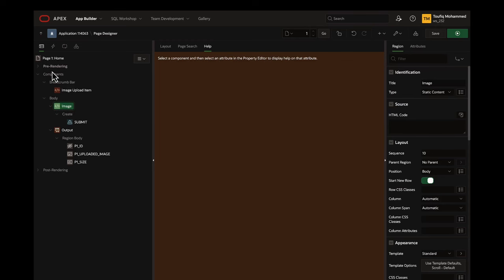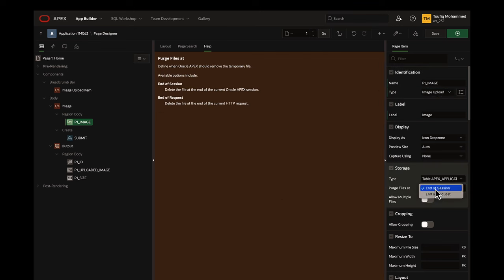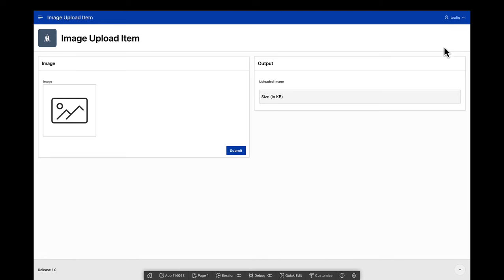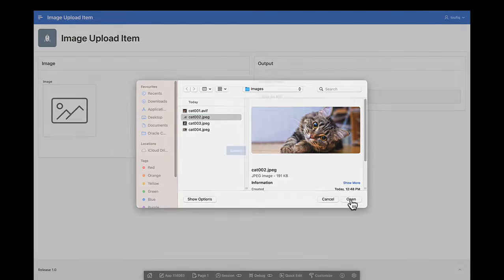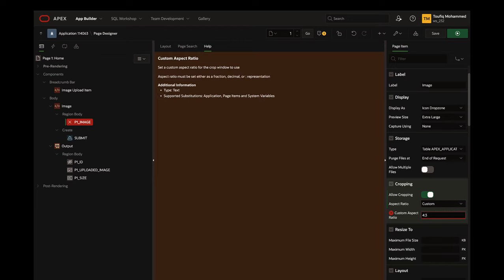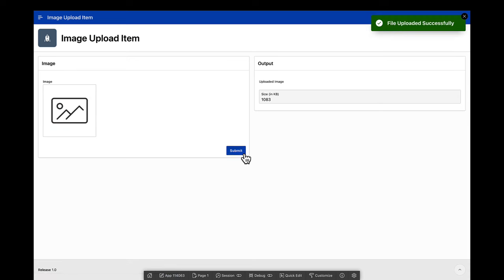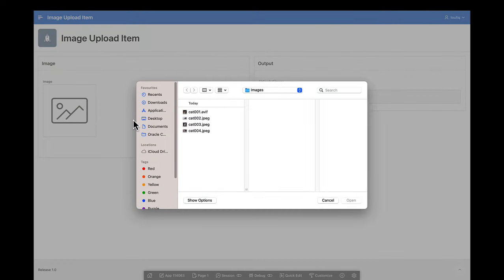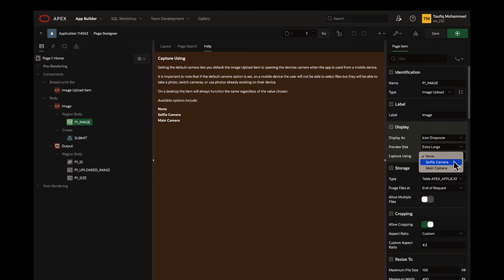New Image Upload Item in Oracle APEX 23.2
The new Image Upload item makes it easy to crop, resize, and upload images to your application using on-device processing. You can also configure whether to use the main or selfie camera for mobile devices.